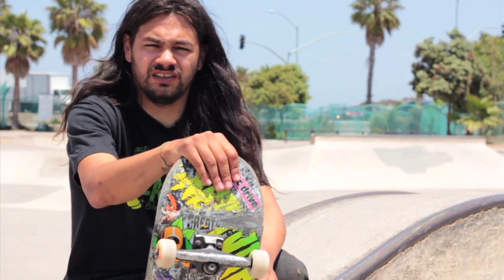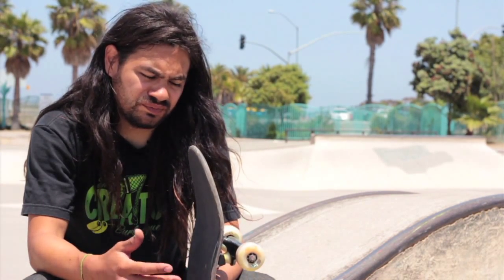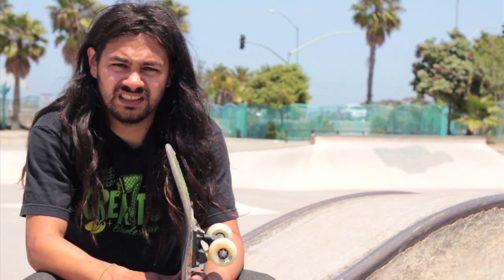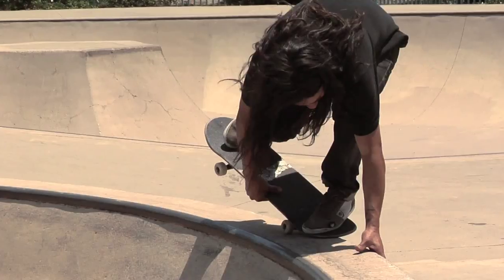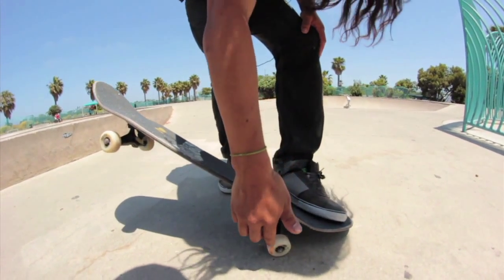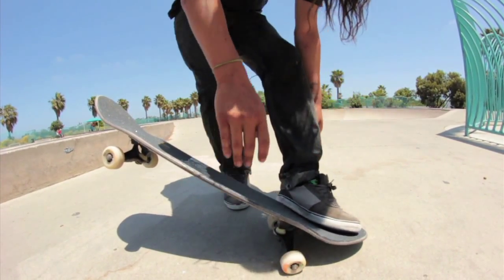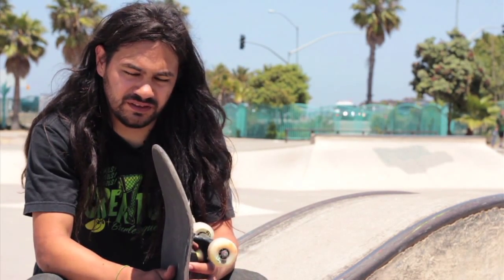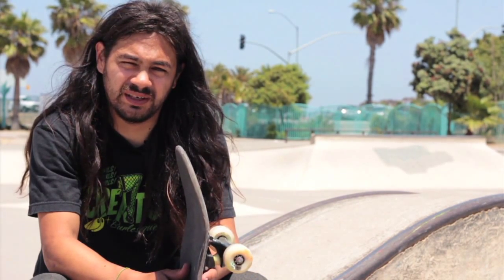How-To Skateboarding: Easy Mammoth With Adrian Mallory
Today Adrian Mallory shows you how to do Easy Mammoths

WARNING!